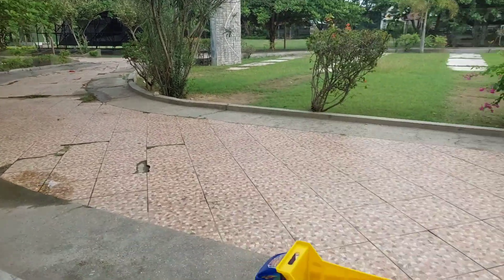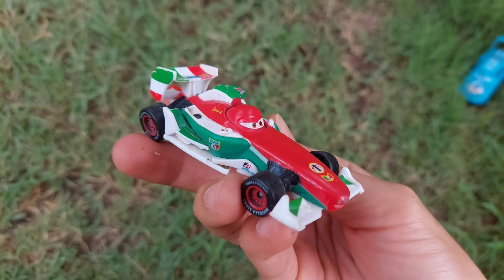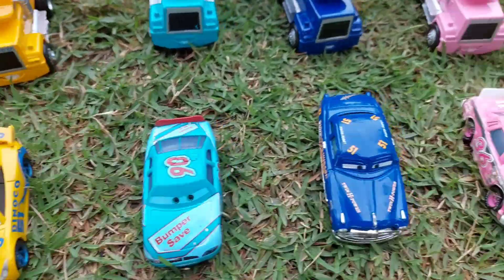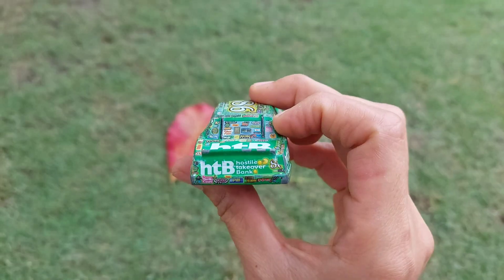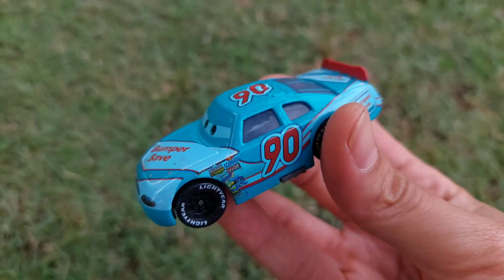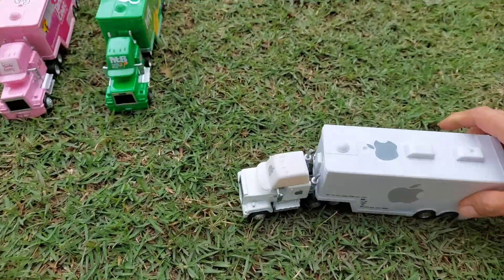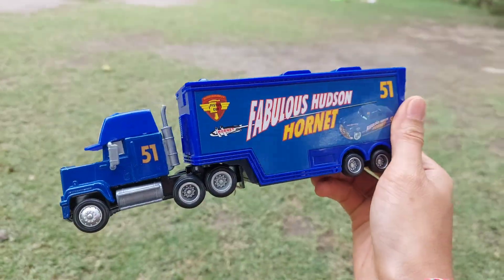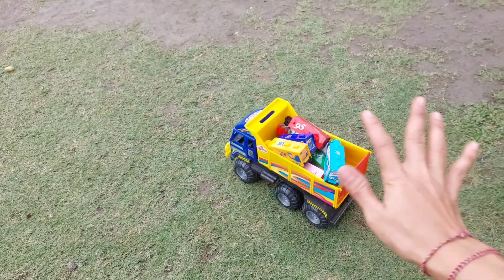Big Yellow & Blue Trucks Convoy in the park !